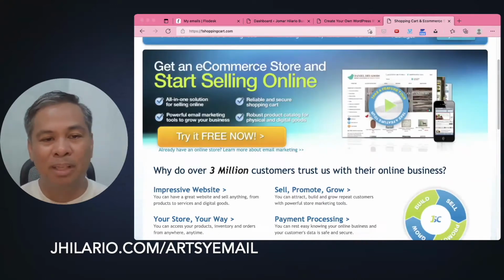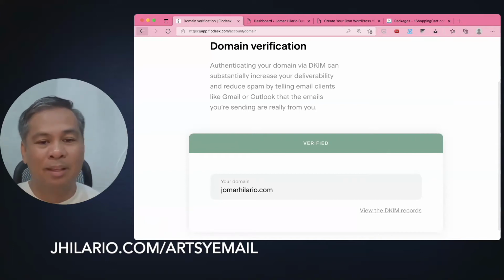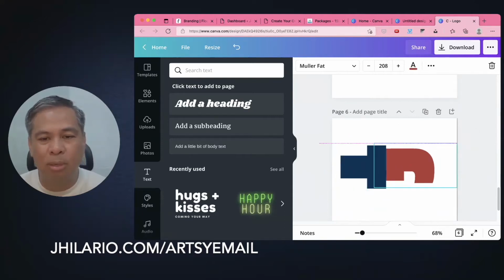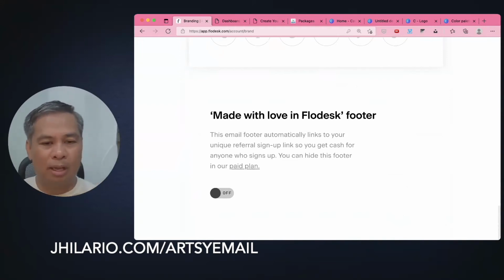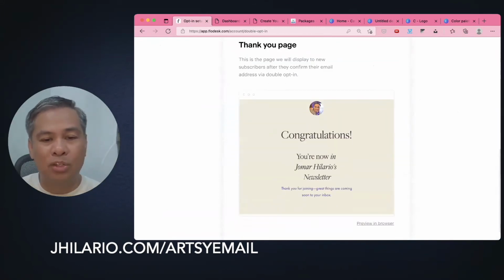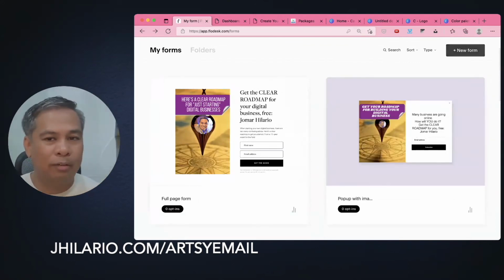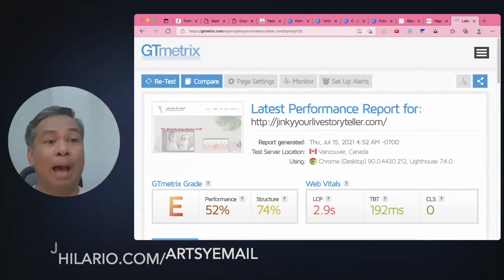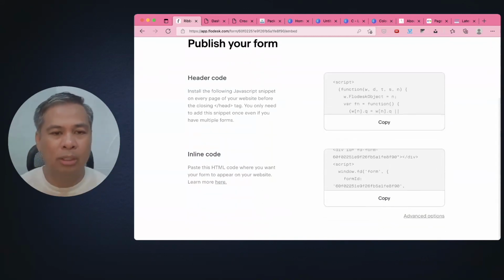Setting up the best email list app for 2021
How to quickly make a brand and logo for email list apps and marketing.
Why you should avoid other email list apps like Mailchimp and 1shoppingcart.
How do you setup your email marketing system and why?

NOTE THIS IS CONTINUED IN THE NEXT VIDEO.

Now live a marvellous life,
Jomar Hilario

MAKE AN ECOURSE
Learn how to make an Earning Ecourse w/o showing your face

COURSES
Learn copywriting, but first submit to me an essay why you should be included in my personalized course: me@jomarhilario

2021’s best course for newbies who want a virtual career, learn new skills, gain lifelong friends